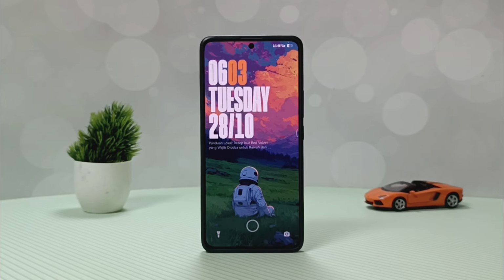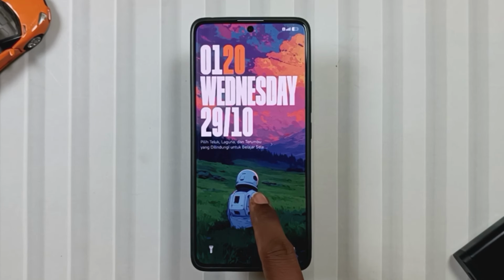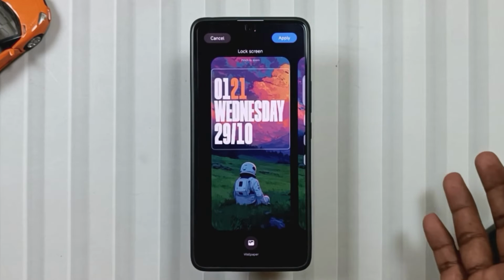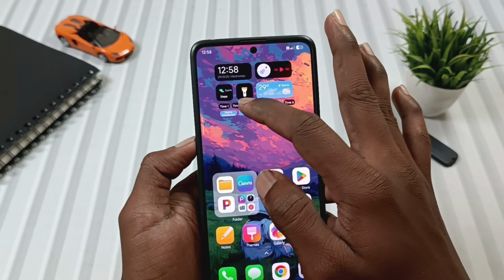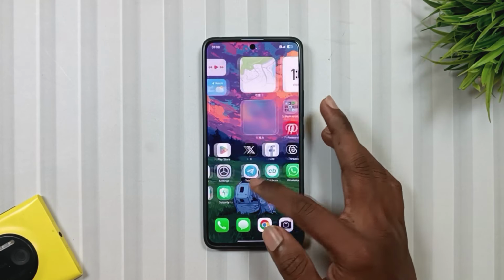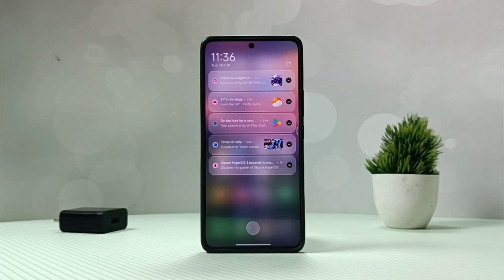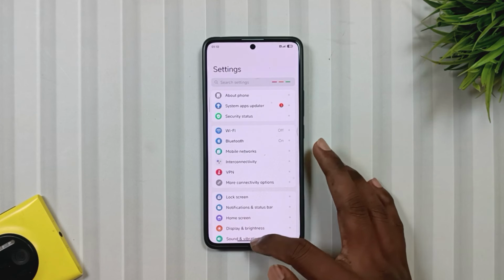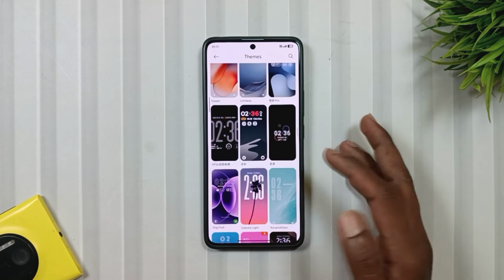Customise Your HyperOS 2 Device to HyperOS 3 Look! 🔥 | HyperOS 3 New Theme ⚡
Hey theme lovers!
Welcome back to Mobile Funda Themes, the best place for Xiaomi and HyperOS theme lovers!

In today’s video, I’m going to show you how you can customise your HyperOS 2 device to look exactly like HyperOS 3.
If you’re a HyperOS 2 user waiting for the HyperOS 3 update, then this video is specially for you.

This amazing theme brings the new HyperOS 3-style icons, animations, control center, and settings UI right to your current device — no update or root required.
Just apply this theme and enjoy the full HyperOS 3 experience on your HyperOS 2 phone.

▶️ Topics Covered:
HyperOS 3 theme
Best hyperos 3 theme
Hyperos 3 new theme
Top 3 hyperos themes
Install hyperos 3 theme
HyperOS 3 new icons theme
HyperOS 3 theme for any xiaomi
New hyperos 3 themes
HyperOS 3 official theme
Hyperos theme
Xiaomi hyperos theme
HyperOS 3 control center themes
Xiaomi hyperos ios theme
HyperOS 3.0 theme
Xiaomi hyperos themes
Hyperos themes
HyperOS theme for miui
HyperOS 3 theme backup file download
HyperOS theme for redmi
HyperOS 3.0 theme for xiaomi
Hyperos 26 theme
HyperOS 3.0 themes